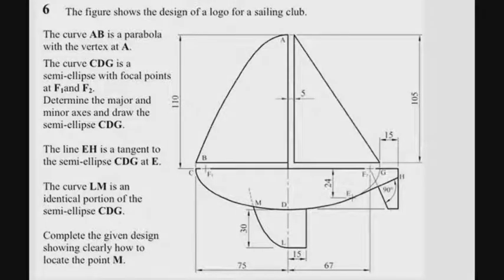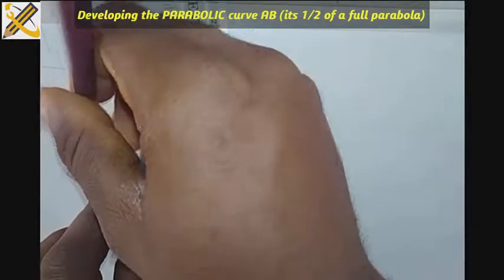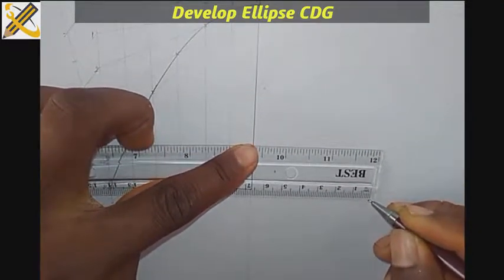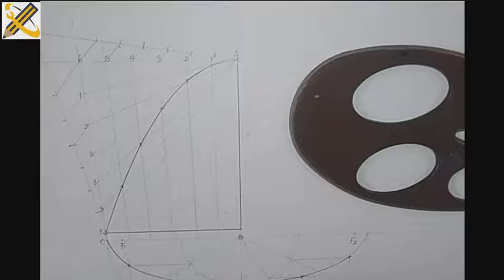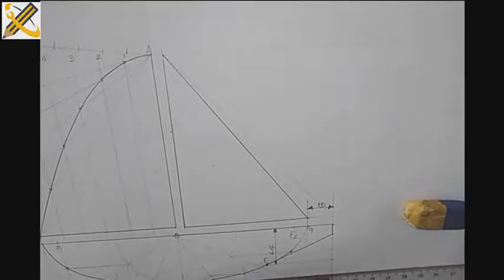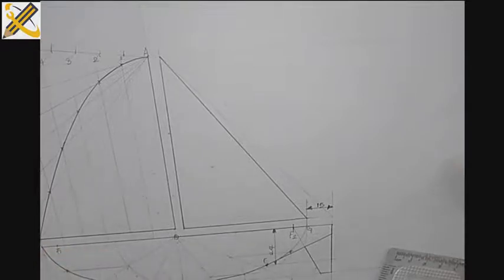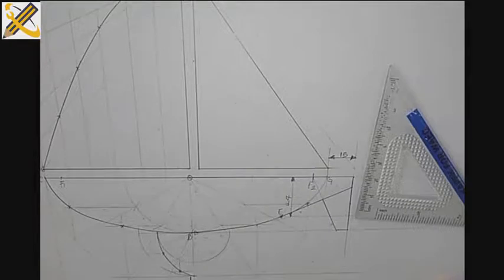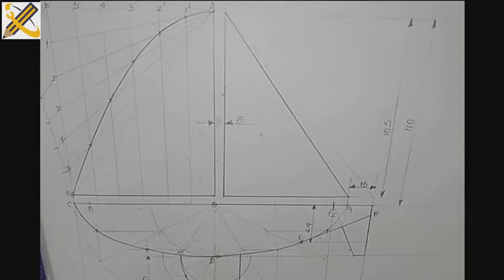HOW TO DESIGN A LOGO FOR A SAILING CLUB in | Technical drawing | Engineering drawing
This YouTube video helps learners to understand how to construct a sailing club logo applying the basic geometry principles of technical drawing such as parabola, ellipse, division of line, among others.